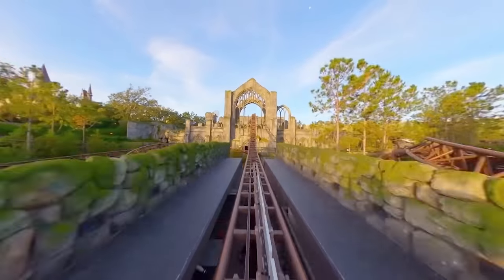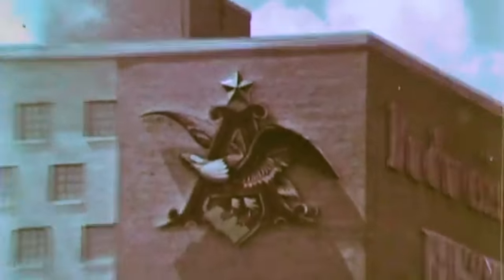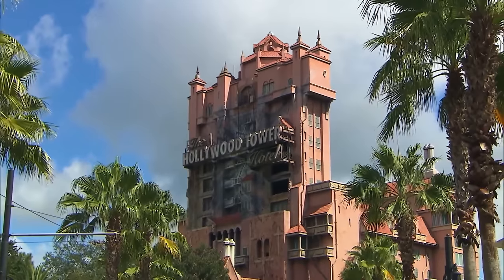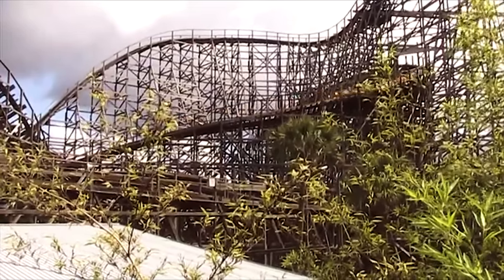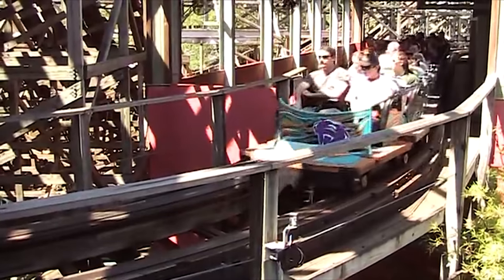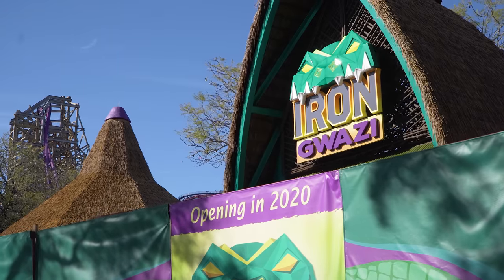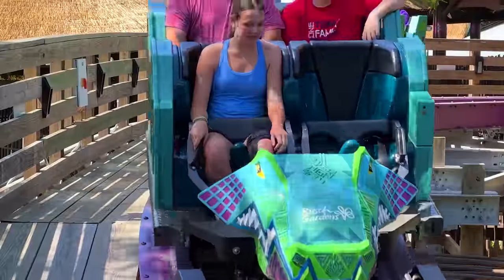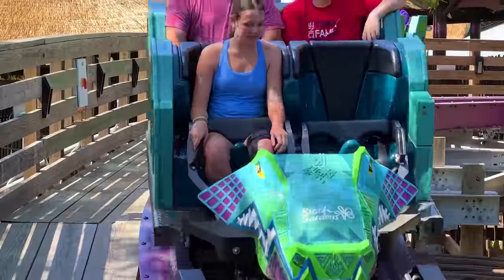Iron Gwazi - The roller coaster that lived twice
2️⃣ people have already claimed this exclusive offer.

We're back with this week's news! This week: Iron Gwazi is set to open 11 March, All Speeds has opened in China, and Alton Towers is planning to re-track Nemesis!

00:00 Introduction
00:07 Iron Gwazi to open 11 March
01:09 Plans to re-track Nemesis
02:34 All Speeds opened in China
03:20 Two coasters opened at Motiongate
03:55 Cotaland new coaster in 2023
04:39 Efteling construction plans for 2024
05:29 Outro